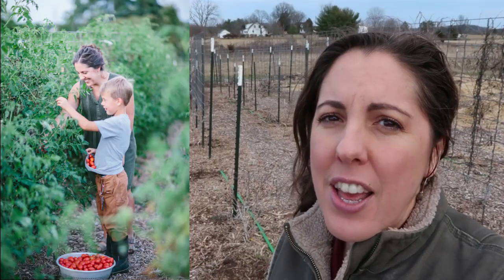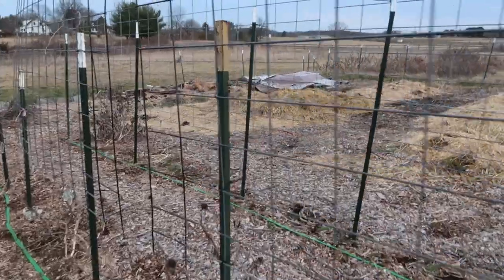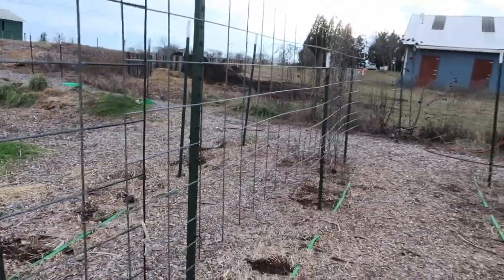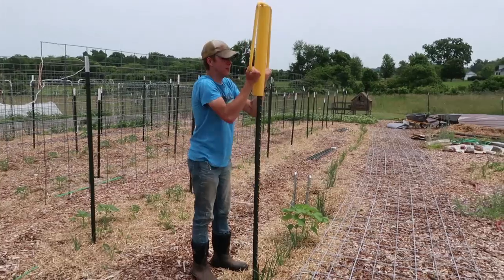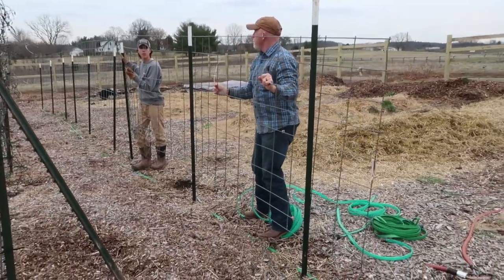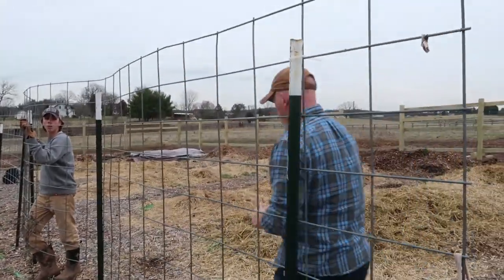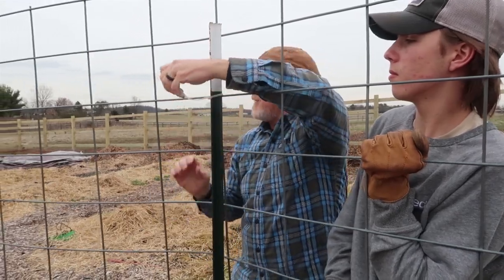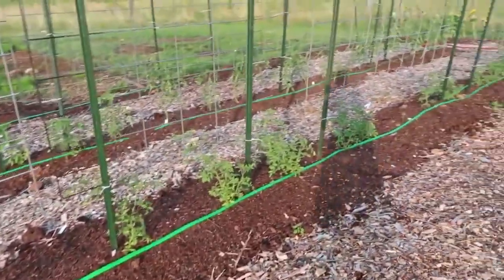DIY Cattle Panel Tomato Trellis | Growing Indeterminate Tomatoes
Support your indeterminate tomato vines with a sturdy DIY trellis made from cattle panels, t-posts, and zip ties. ↓↓↓Click MORE for links↓↓↓

Favorite garden basket
Favorite garden shears
Favorite garden trowel

Get all my best garden tips in my Let's Grow! Garden Course

Grow, preserve, eat, repeat!

Ditch the junk and turn your home into a whole foods haven with the Unprocessed Pantry Guide